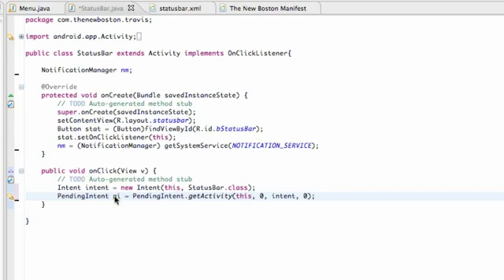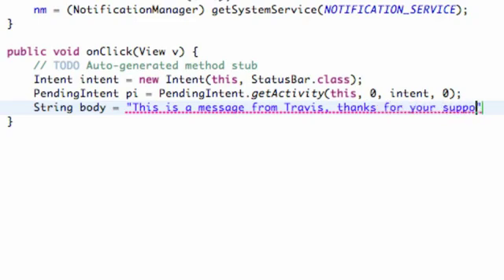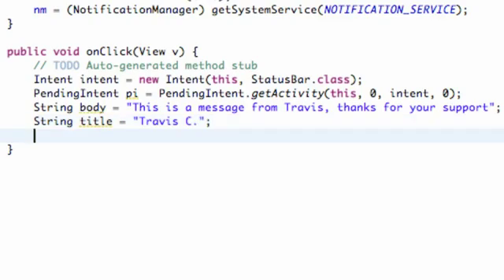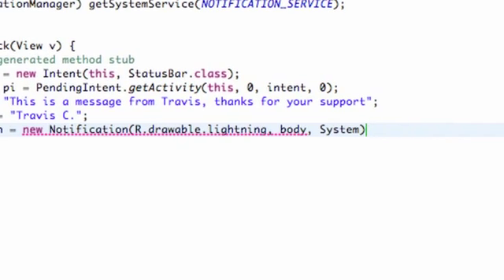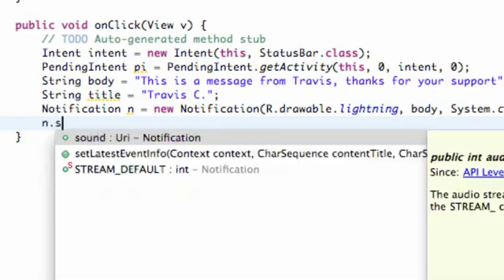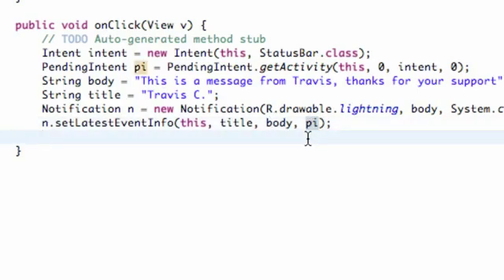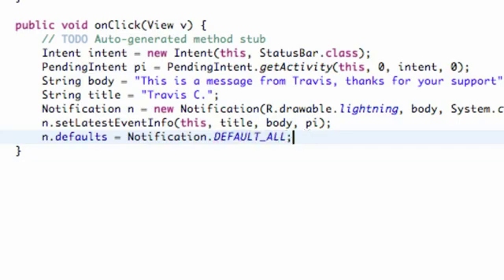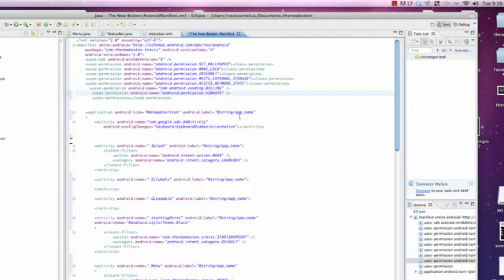Android Application Development 190 Setting up a Notification2